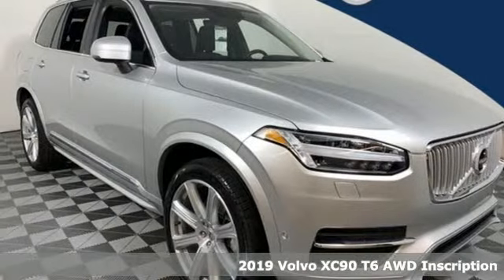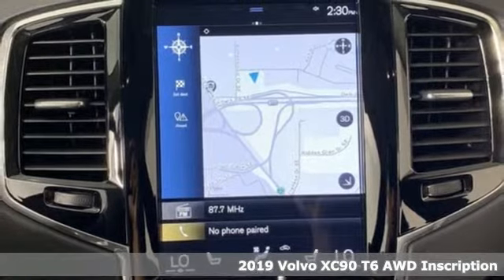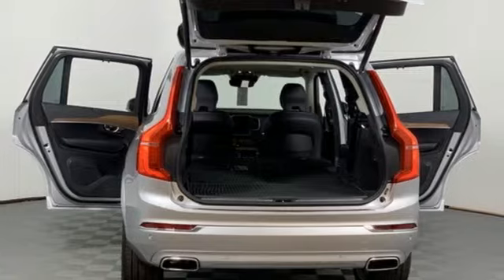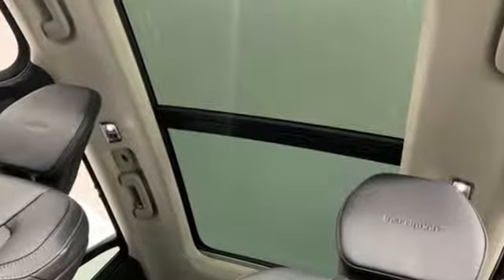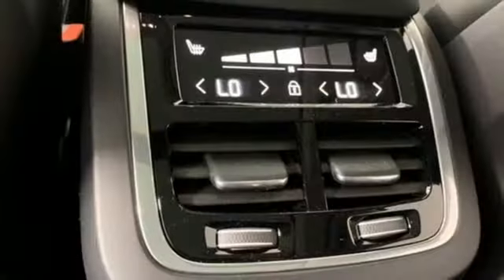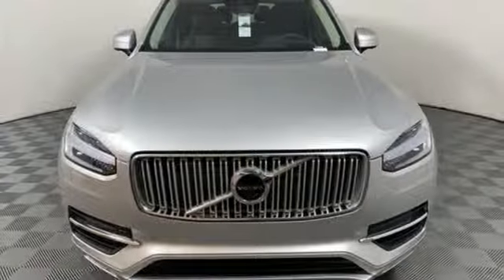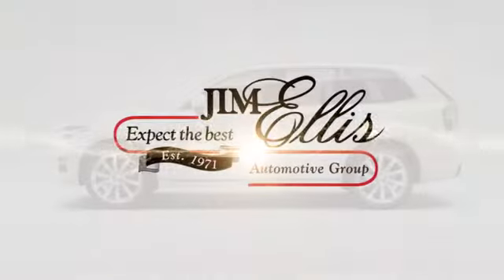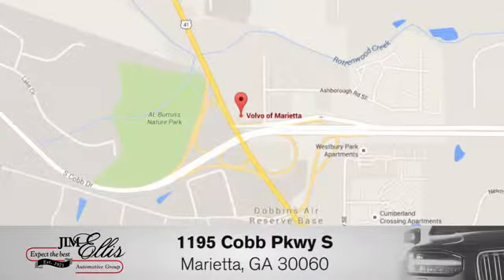New 2019 Volvo XC90 Marietta, GA Atlanta, GA TV6128 - SOLD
Year: 2019
Make: Volvo
Model: XC90
Trim: T6 Inscription
Engine: I4
Transmission: Automatic with Geartronic
Color: Silver
Interior: Charcoal Nappa
Stock #: TV6128
VIN: YV4A22PLXK1497806
2019 Volvo XC90 T6 Inscription

Address:
1195 Cobb Parkway S